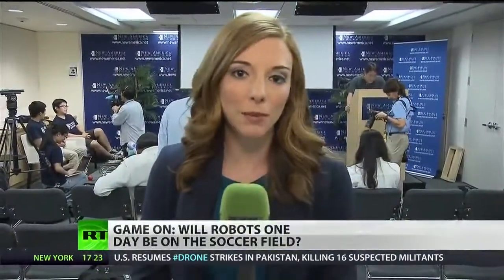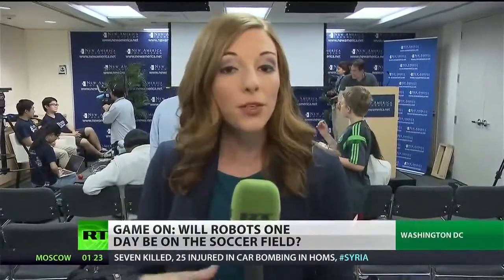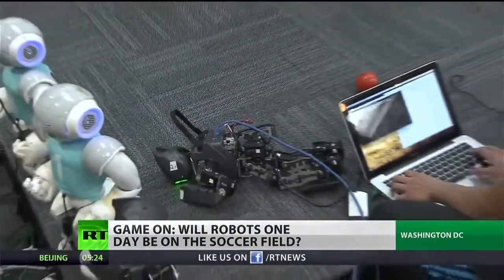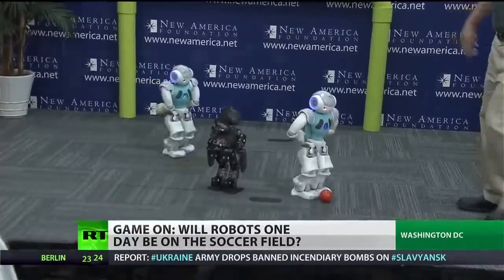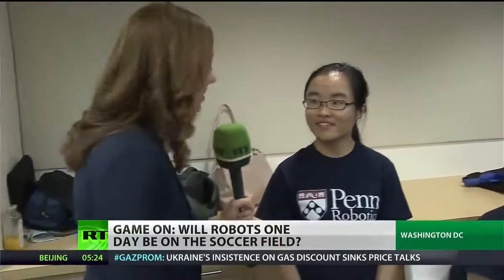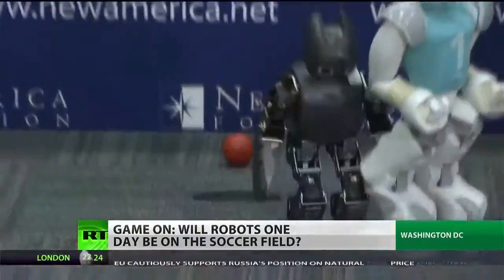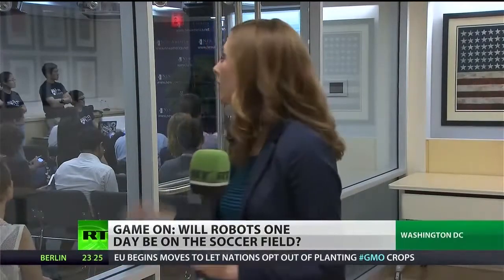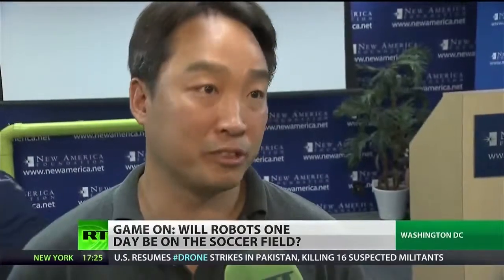Robots play soccer in World Cup of their own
Robots are taking part in a World Cup of their own next month in Brazil. The RoboCup will showcase the latest in humanoid robots that organizers hope will someday take on and beat human soccer players. RT's Meghan Lopez visited a Washington, DC pregame to learn more and watch some of the bots play.Find RT America in your area: watch us online: us on Facebook us on Twitter

RTAmerica,RT America,RTTV,news,politics,breaking news,Robots,RoboCup,Robo Cup,robotics,autonomous,AI,World Cup,Brazil,2014,humanoids,androids...